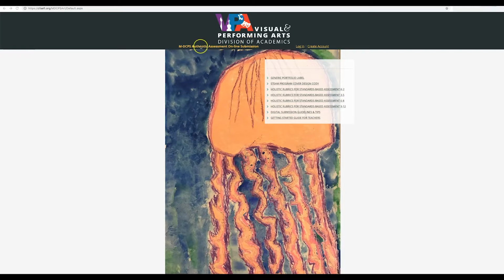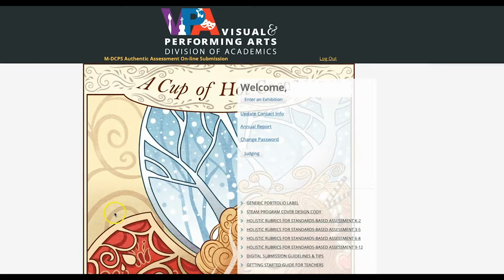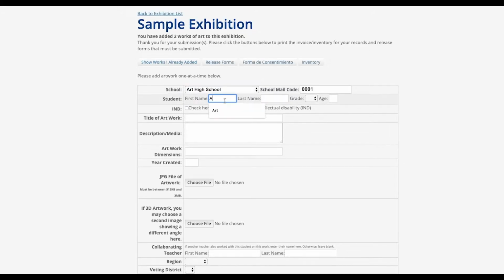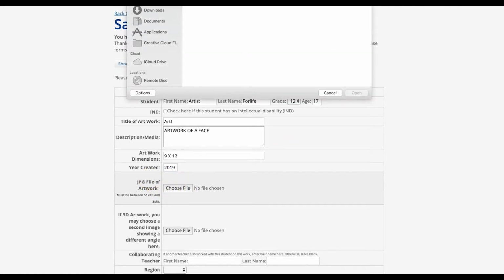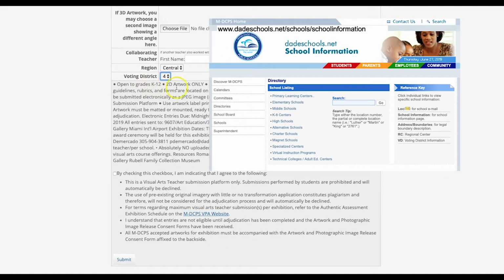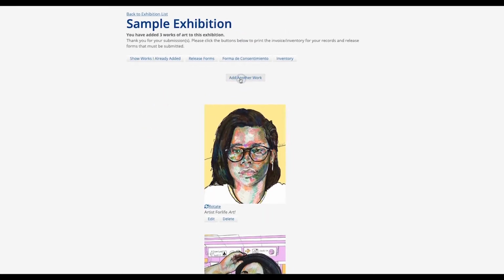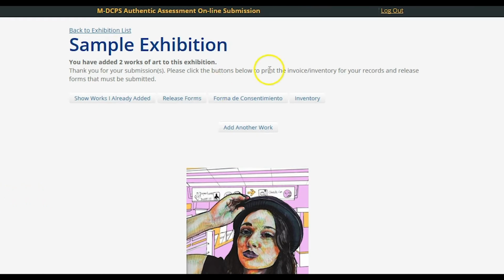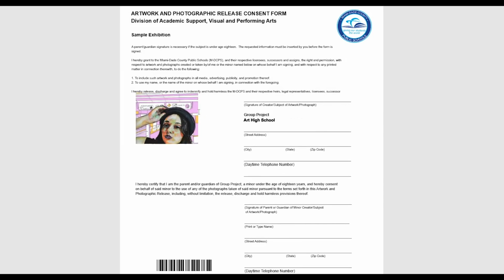How To Enter Artwork into an Exhibition